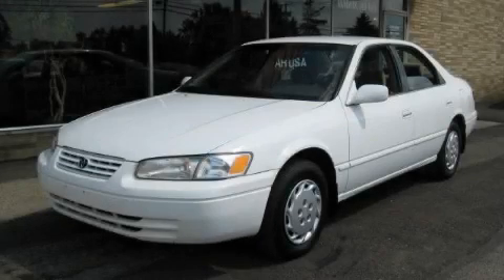Used 1999 Toyota Camry Brunswick OH 44212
KDK AUto
 1633 Pearl Road
 Brunswick, OH 44212

 Year: 1999
 Make: Toyota
 Model: Camry
 Engine: 2.2L 4-Cylinder
 Trans.: automatic
 Exterior: Super White
 Miles: 80,017
 Interior: Oak